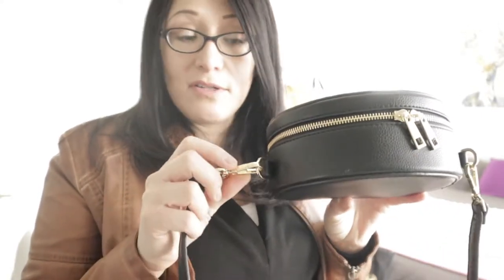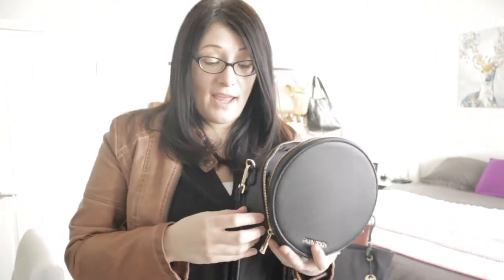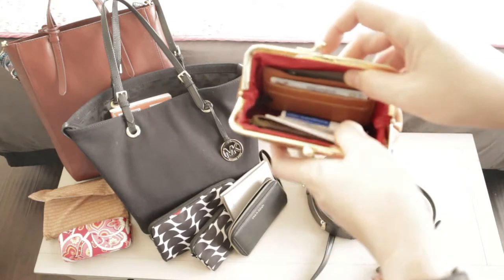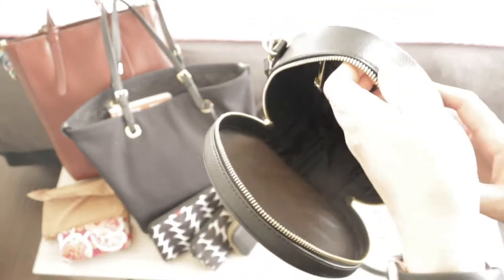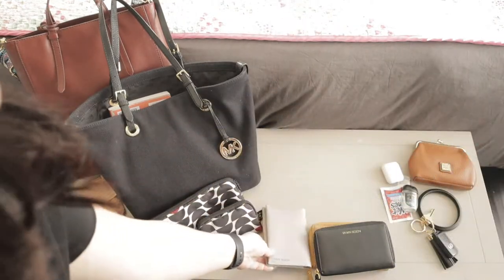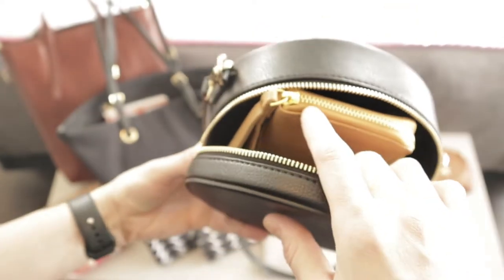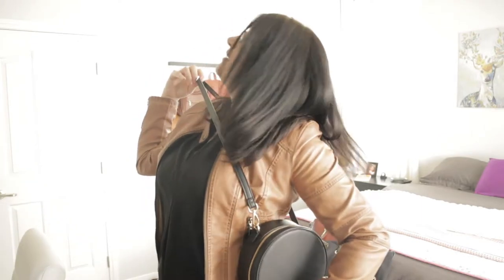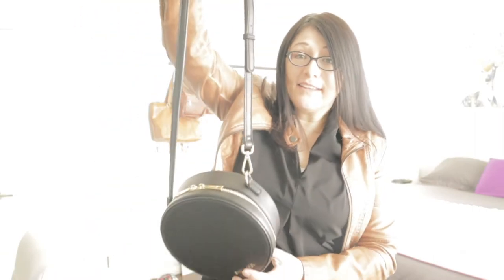Fawn Design Circle Bag Review with wallet comparison | What’s in my bag?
This is a review of the Fawn Design Circle Bag 1.0 (original version) with discussion on the 2.0 version change. I include a personal review, packing elements, features, and on the body display of how it can be worn. In addition added a review on the two wallets, the original Fawn Design wallet and upgraded 2.0 Fawn Design wallet. The change was a slight length adjustment but see how it makes a difference in how it sits inside one their smaller bags.

Thank you as always for watching and supporting my crazy. I hope the settings weren't set too over exposed. I messed up the settings on the camera and well haven't gotten them adjusted back properly.